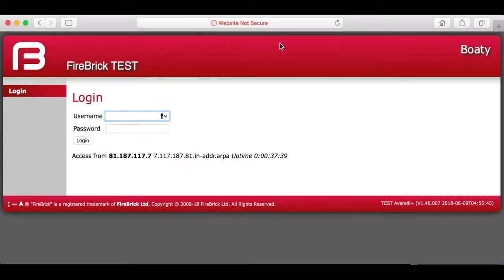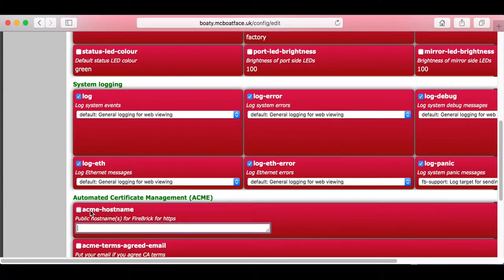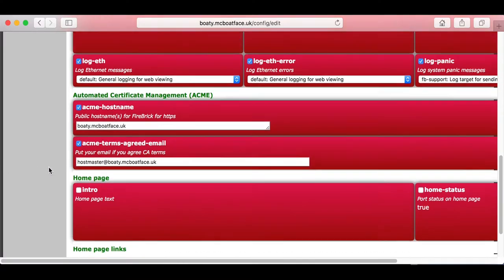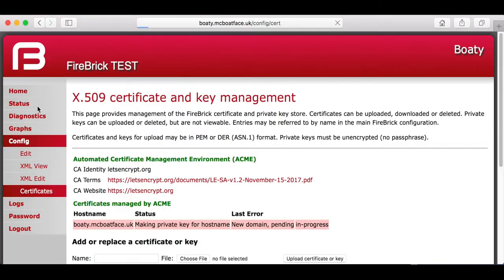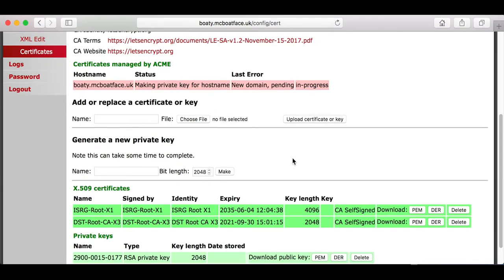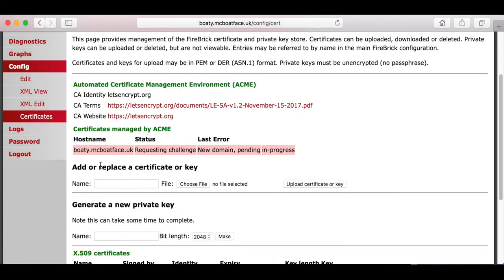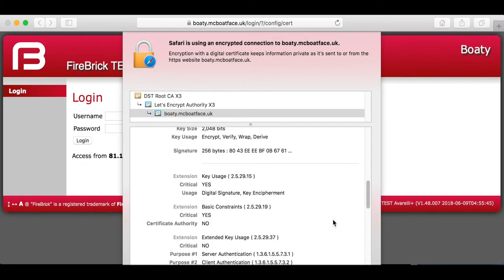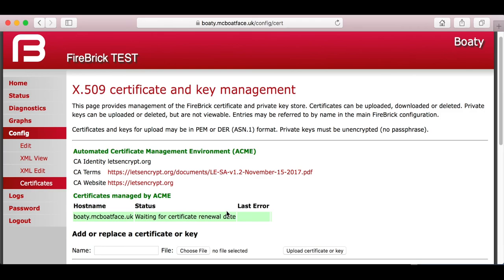https on a FireBrick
Using ACME and Let's Encrypt to set up https